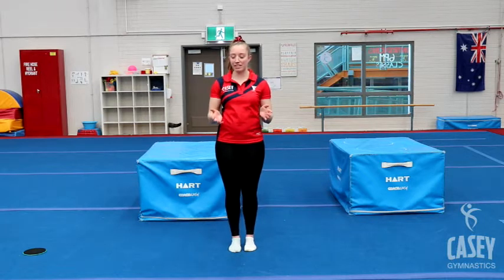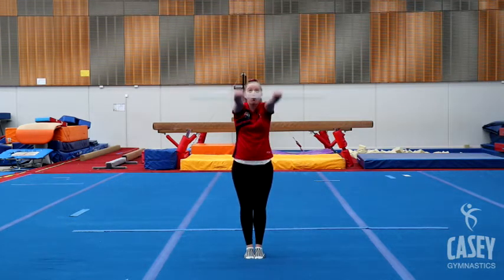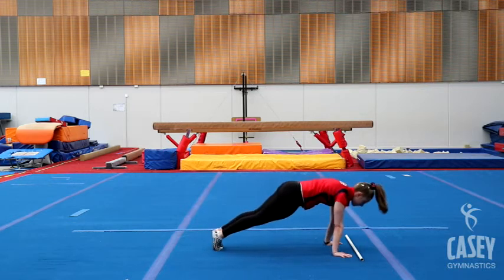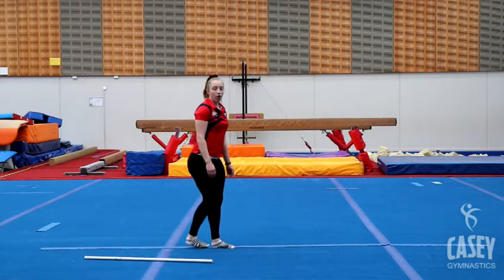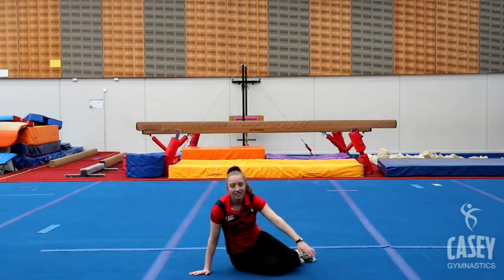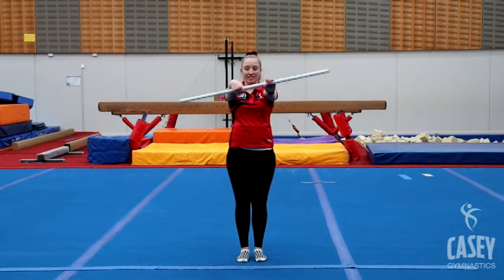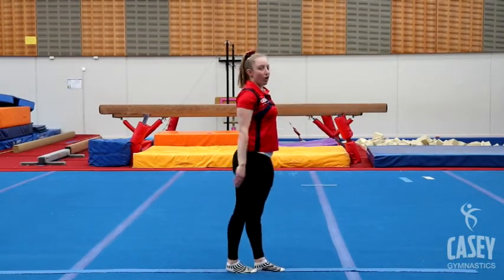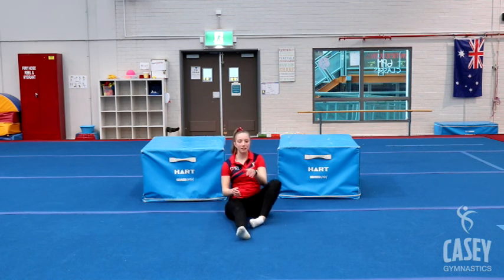Junior Competitive Girls Program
This workout is designed for girls in both Gym Star and ALP levels 1-4 as well as girls in Junior Development or development groups. You will need a short pole/stick/broom stick and a clear space to practice in. If you are able to, you will also need a home practice beam or a line on the floor to imitate a beam. Make sure you have adult supervision and adequate space to be doing your home training.